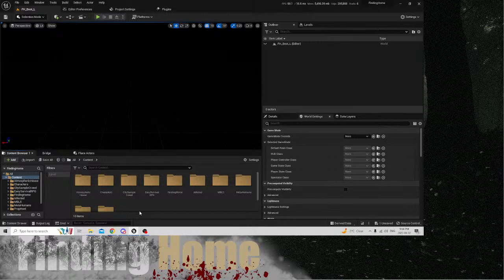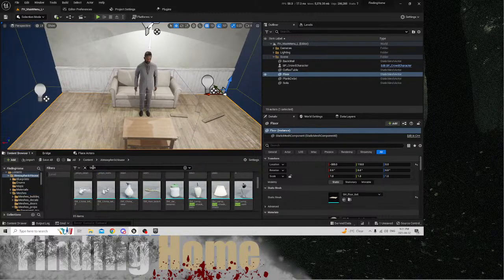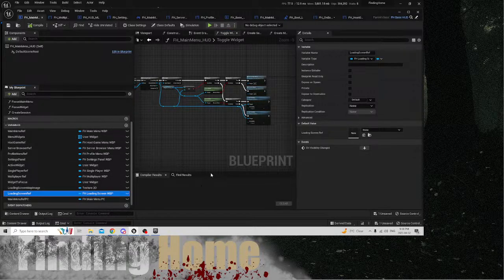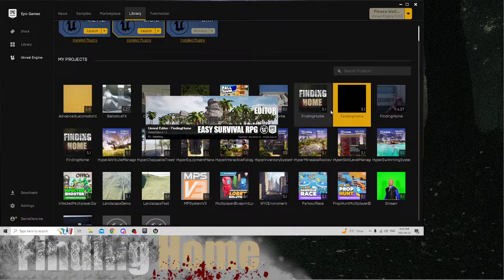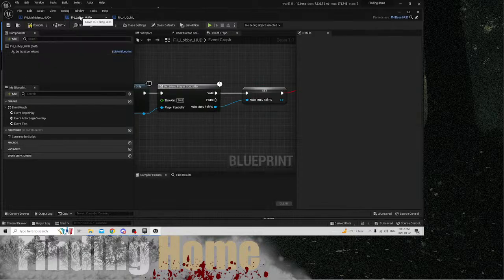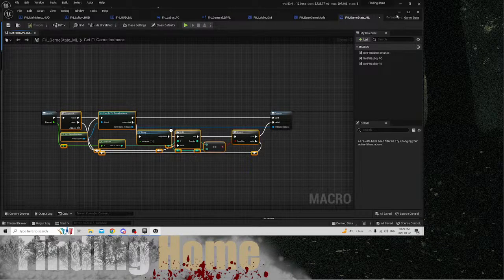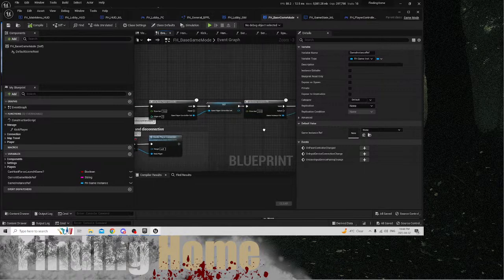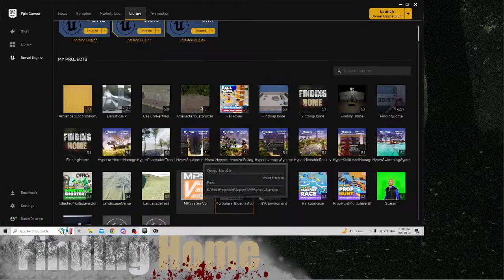Daniel Delorme Live Stream